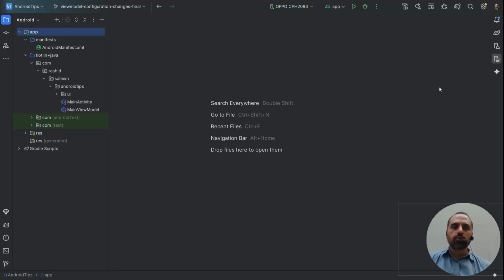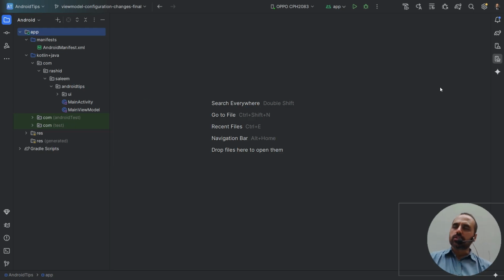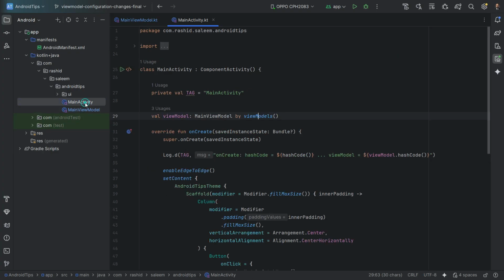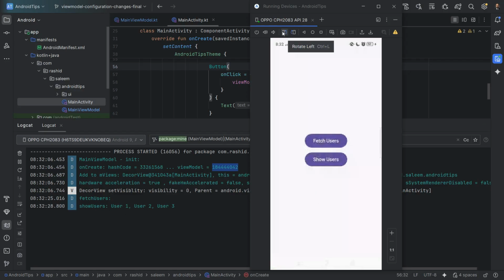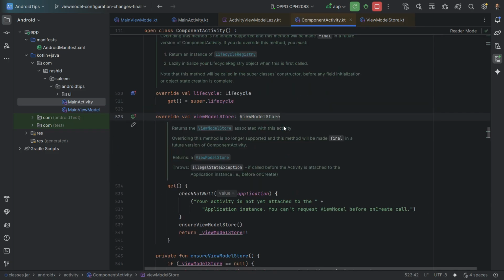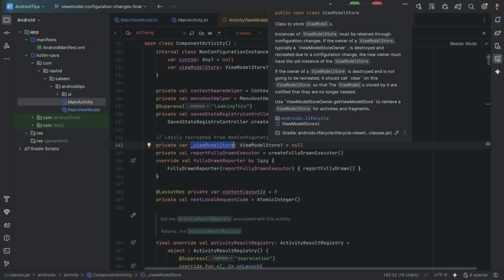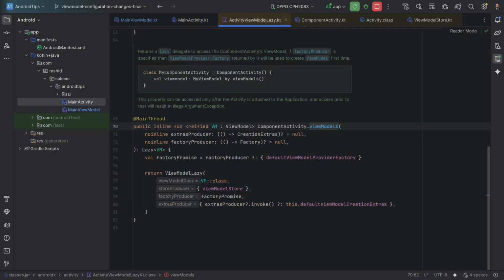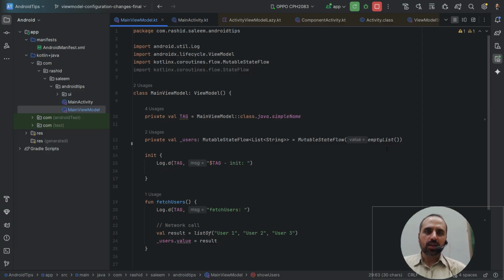How ViewModel survive Configuration Changes? | Android Tips | Android with Rashid Saleem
Ever wondered how a ViewModel survives screen rotation even though the Activity is destroyed?
In this video, we'll explore the Android internals behind ViewModel persistence, including ViewModelStore, isChangingConfigurations, NonConfigurationInstances, and onRetainNonConfigurationInstance().

Timecodes / Checkpoints

00:00 - Intro
01:10 - Short Answer
01:50 - Initial Code Walkthough
04:30 - 1st Part: ViewModelStore & isChangingConfigurations
06:25 - 2nd Part: NonConfigurationInstances & onRetainNonConfigurationInstance() method
08:07 - Detailed Answer
09:10 - Outro